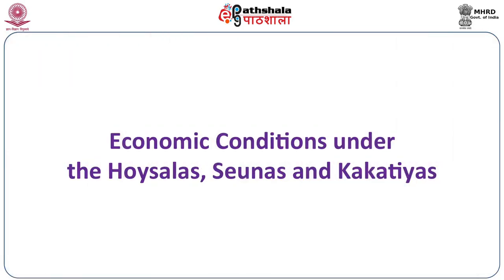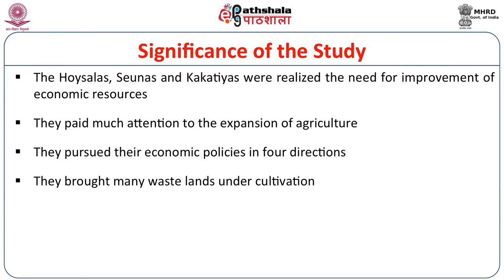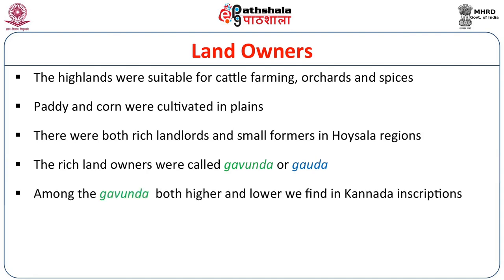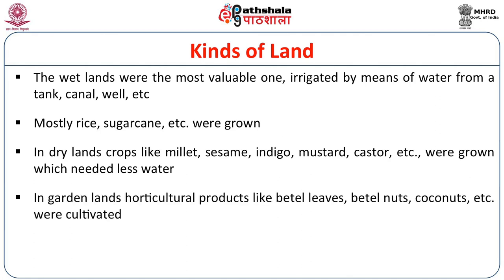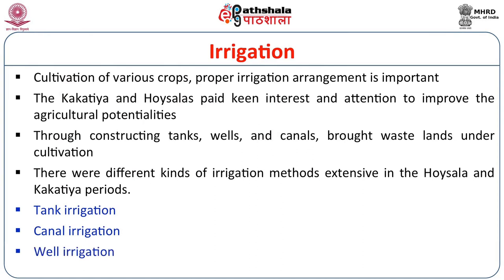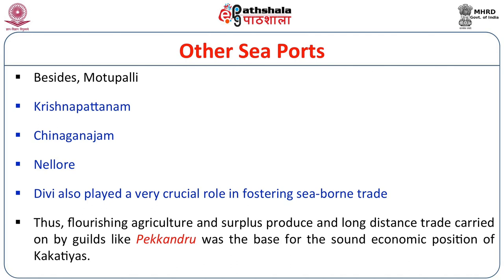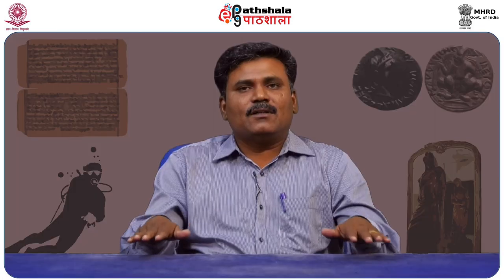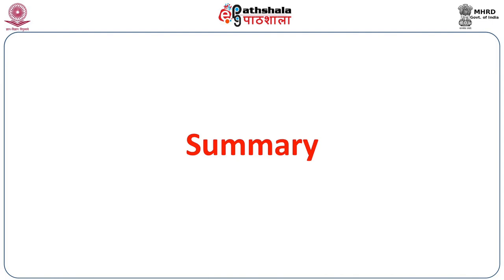Economic Conditions Hoysalas, Seunas and Kakatiyas